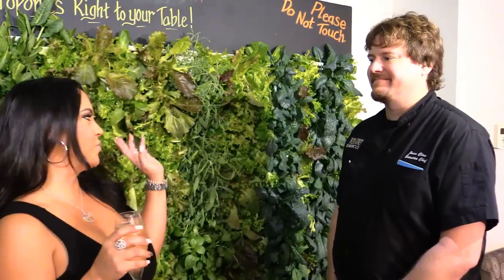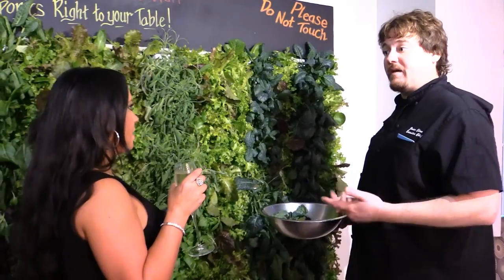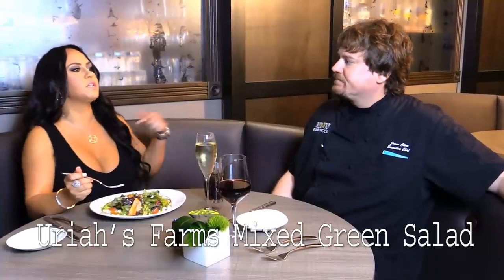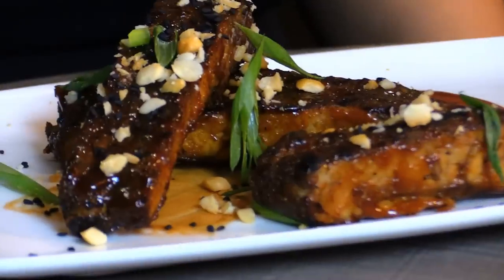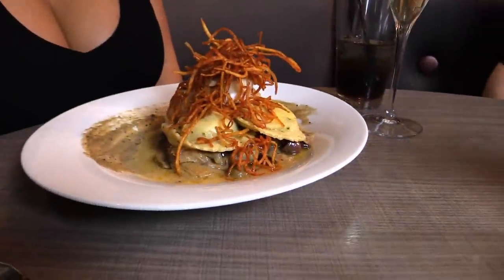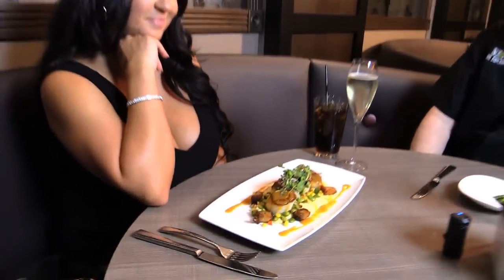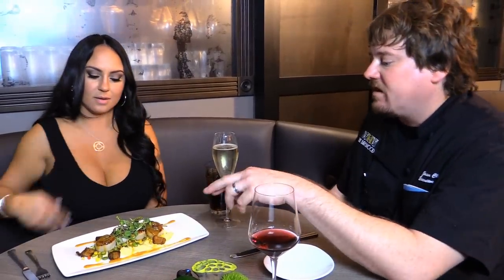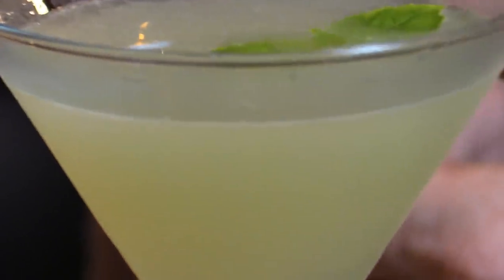The Birch and Vine Restaurant in The Birchwood Hotel St Pete Florida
I have loved The Birch & Vine since I went there for the first time last fall. The food is incredible and the place is stunning.

I sat with Chef Jason who is the architect behind their amazing menu and sampled some of their best dishes and now I love it even more!

Not only is the restaurant awesome the hotel is luxurious with linens from Paris and the furniture all from Europe. The view is beautiful with the Gulf of Mexico right out front and the St Pete Pier within walking distance, as well as shops and restaurants.

I love downtown St Pete and whenever I go I make sure I stop at Birch & Vine!

Menu Items:
Uriah's Mixed Greens Salad
Sous Vide St Louis Ribs
Fried Oysters
Fish of the Day Golden Tile Fish w house made Ravioli
Sous Vide Scallops

Personal Bio

I have been on and around your TV & Computer screen since 1998.

This channel started out with me doing 1 new cooking show every day! Now it has evolved into cooking as well as travel, restaurant features, resort reviews and personal videos and also funny videos from my life.

Cooking Videos - I am 100% self-taught when it comes to cooking and simply wanted to share my passion for great food with you! I also wanted to help anyone intimidated by the prospect of cooking and prove that you can make some seriously delicious things that are very easy, even for a beginner!

Travel & Review/Feature Videos - I have a serious case of wanderlust and have traveled all over the world!

Thank you again and Welcome!